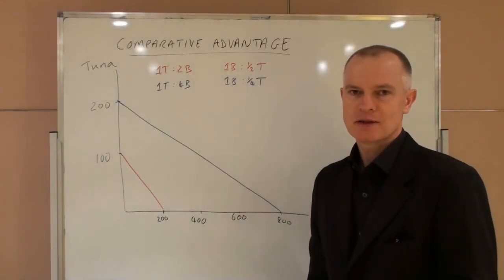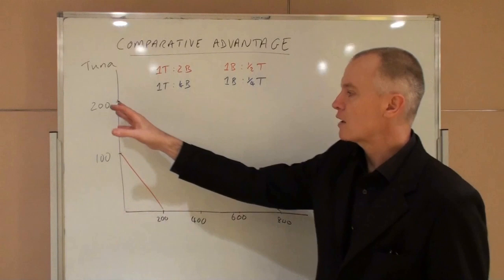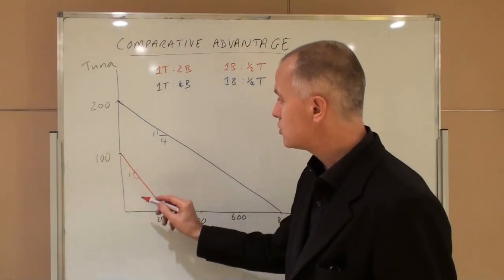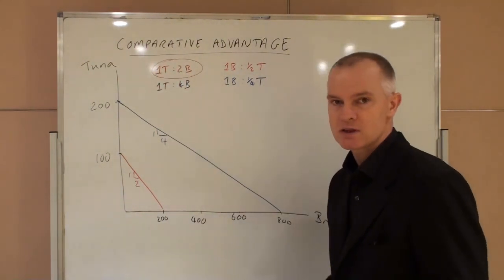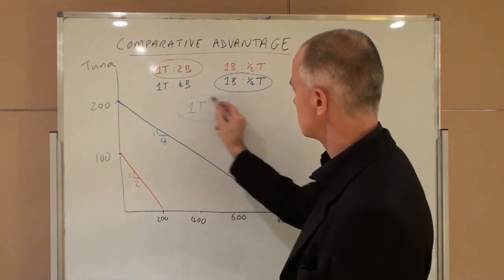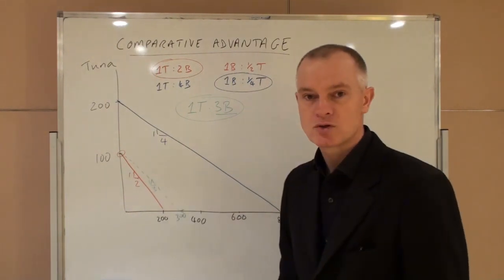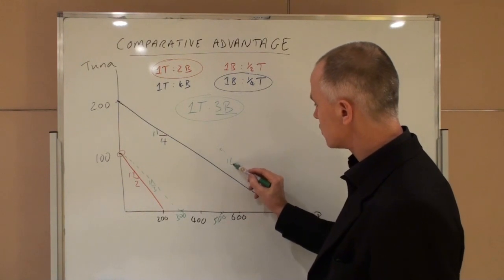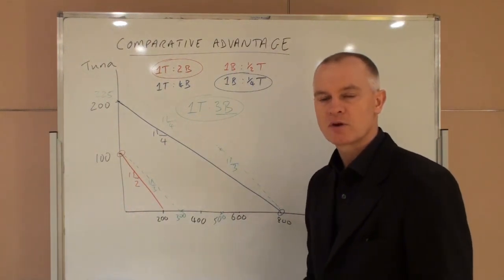Comparative Advantage HK - Final Cut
Comparative advantage demonstrated using Production Possibility Frontiers (PPFs). Specialisation and trade can allow countries to consume outside their PPFs. This is perhaps the most simple and elegant theory in all of economics.